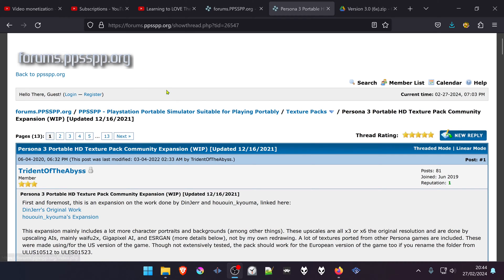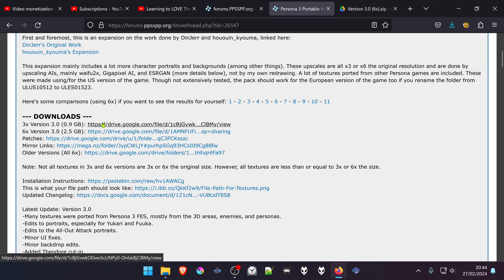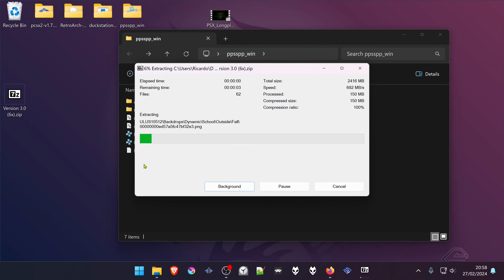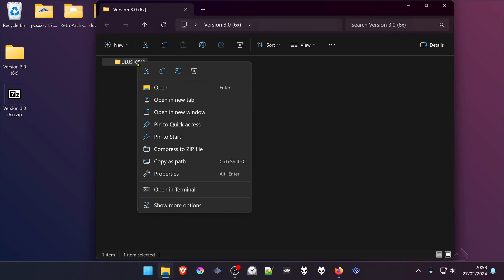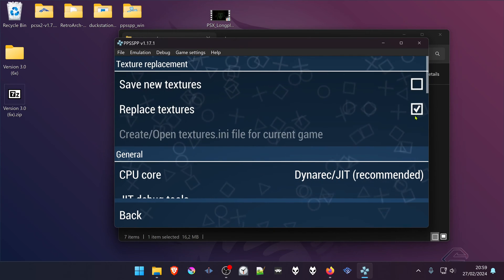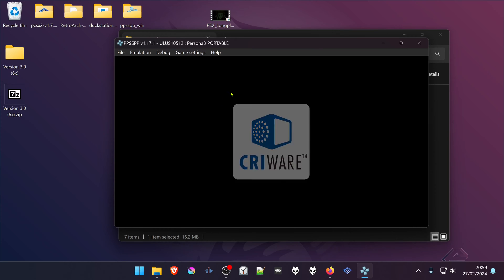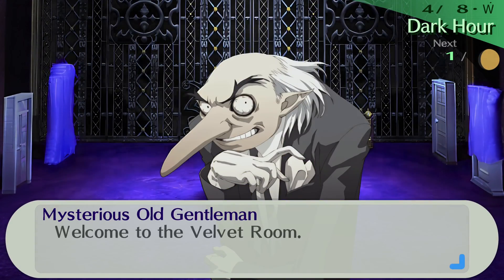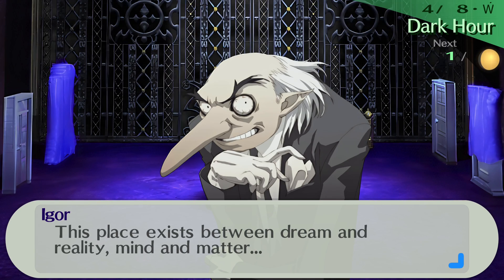How to Install Persona 3 Portable HD Texture Pack in PPSSPP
🖥️PC Specs:
CPU: Intel(R) Core(TM) i5-10400F CPU @ 2.90GHz
RAM: 16GB
GPU: NVIDIA GeForce GTX 1660 SUPER